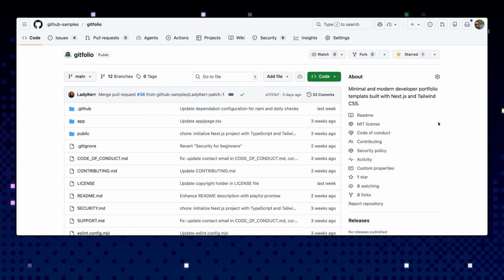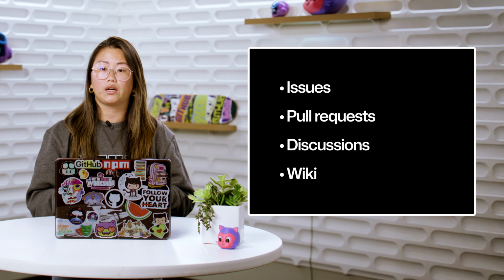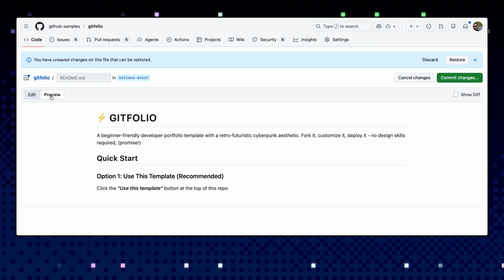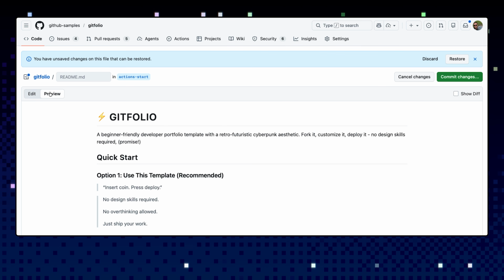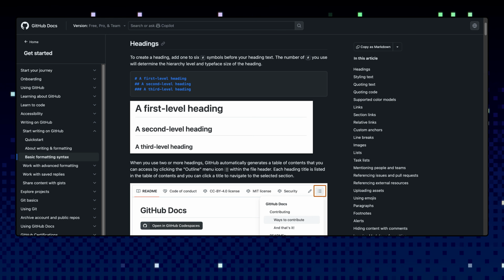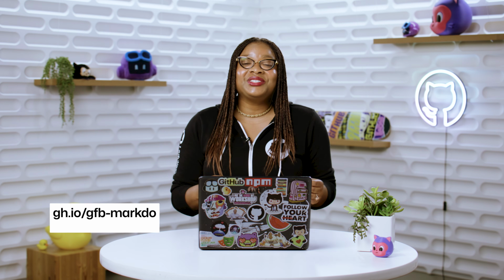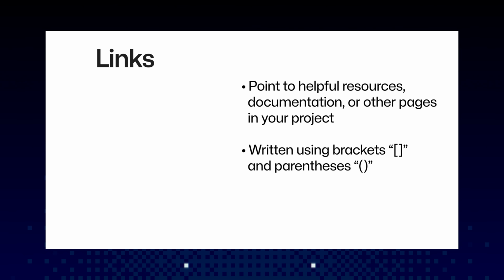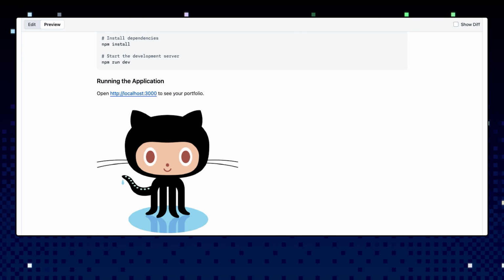Getting started with Markdown on GitHub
Welcome back to the GitHub for Beginners series! In this episode, we cover the essentials of getting started with Markdown. Learn how to format text to write clear READMEs, issues, and pull requests that make your projects easy to explore. We walk you through what markdown is, why it matters, and the basic syntax you need to write with confidence.

— CHAPTERS —

00:00 Introduction to Markdown
00:35 What is Markdown?
01:08 Where can I use Markdown?
01:41 Basic Markdown syntax
02:36 Create lists
03:54 Format code snippets
04:28 Add links and images
05:15 Conclusion